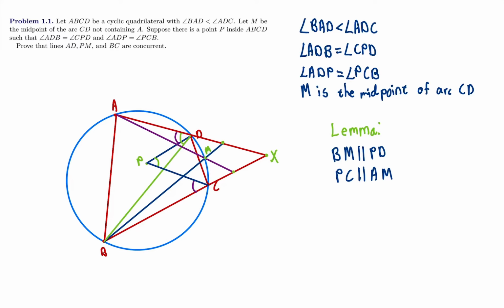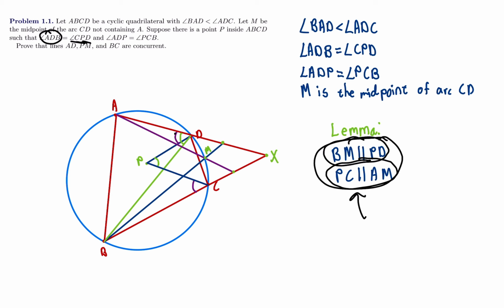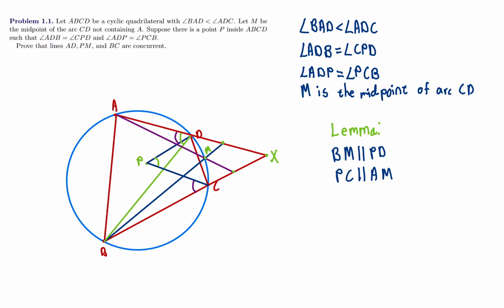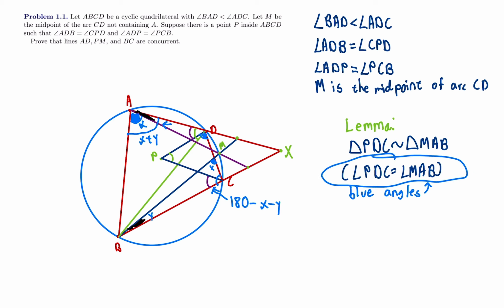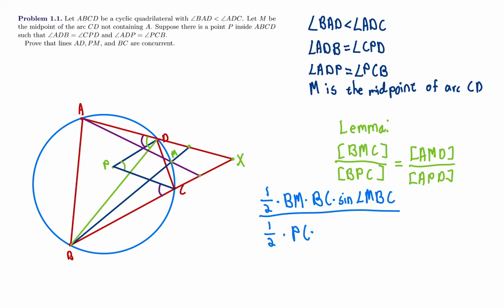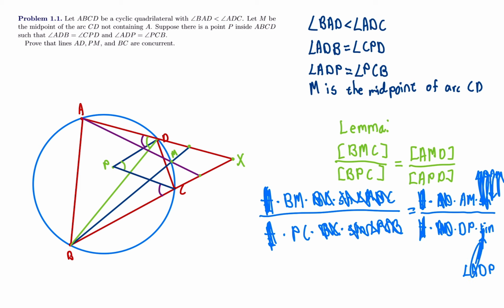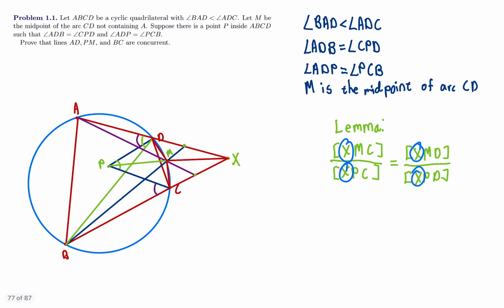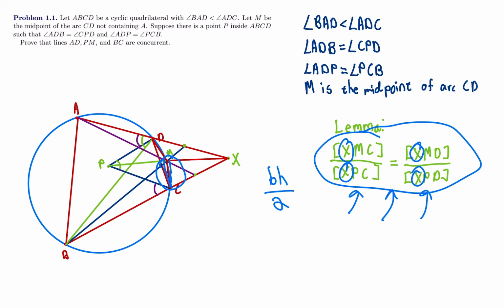2023 ISL G3 - Trig Bash